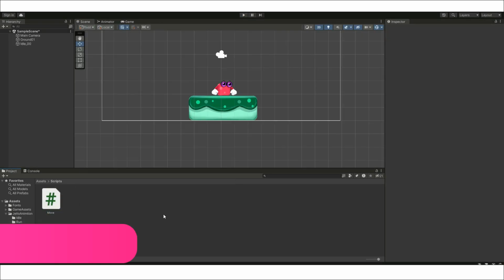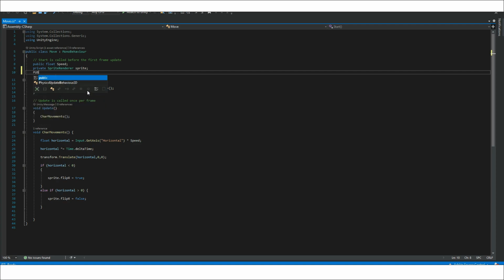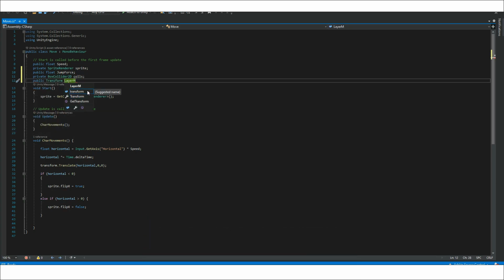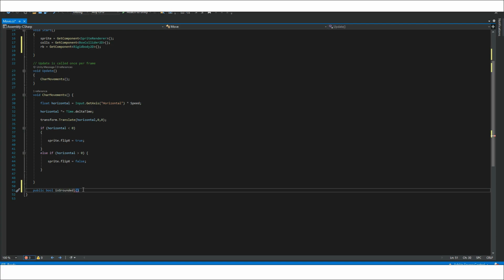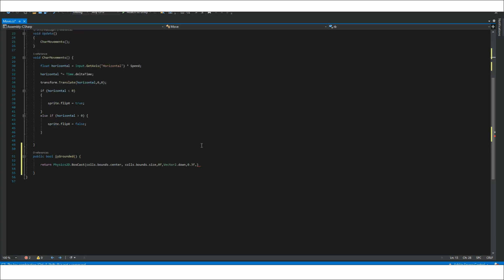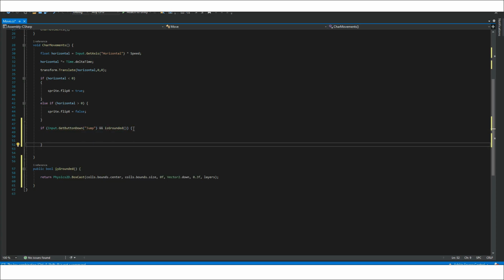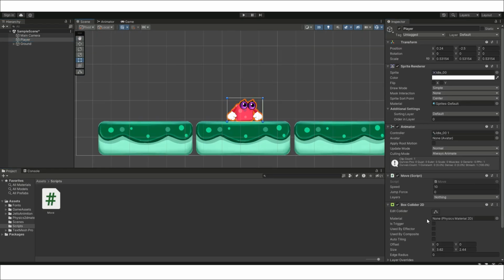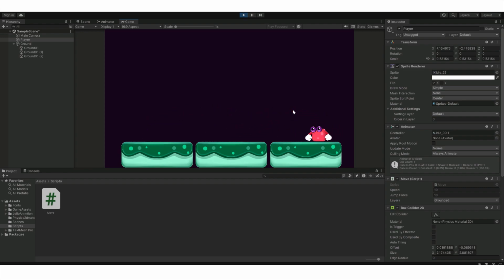How to make a Game In Unity | 2D Player Jump in Unity | Part 2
"Free Sprites and 3D Models"
In this Game Development tutorial series, I will demonstrate how to make a Game in Unity3D. I will illustrate 2D Player Jump functionalities in Unity.

This video will cover:
1. Introducing Box Collider, Sprite Renderer, and Float Variables used in the Move Script.
2. Introducing Boolean Function that returns the distance between the ground and the player
3. Using Rigid Body 2D for jumping the character when touching the ground and the space button is pressed.